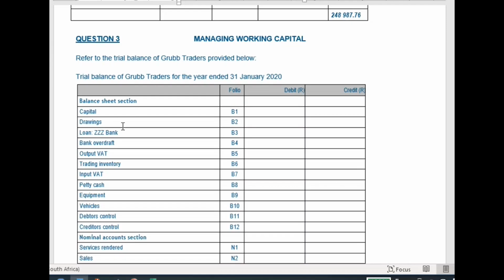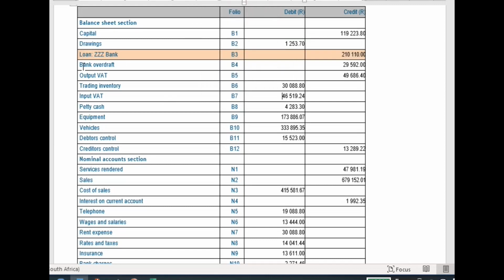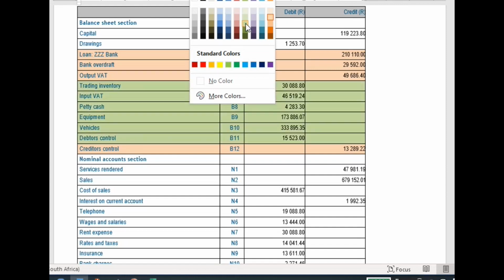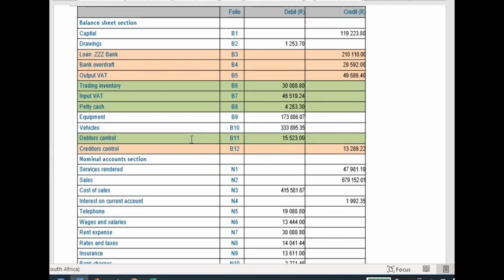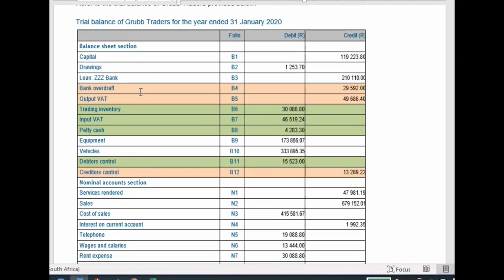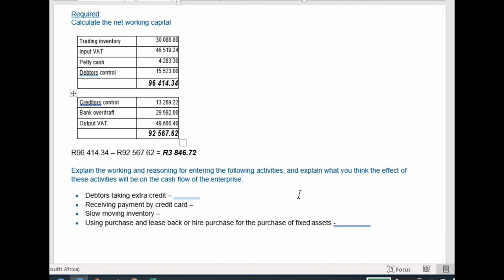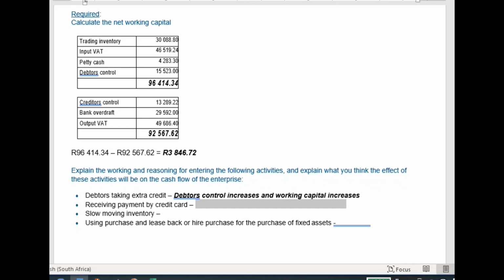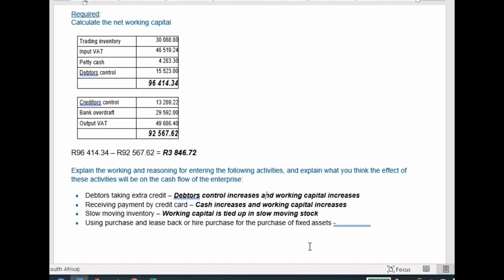BMT1 Video 14 Working Capital Example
In this video, I will work through a practical example of how to calculate Net Working Capital.

📚 Get the complete Business Management Resource Pack

Take your learning beyond the video with the companion resource pack for this free course. Includes:
✅ Complete Lesson Notes
✅ Module Presentation Slides
✅ Practical Excel Workbooks
✅ Business Calculation Templates
✅ Sample Assignments
✅ Practice Questions
✅ Mock Examination

• Business Management
• Bookkeeping & Accounting
• Study Skills
• Employability Skills
• Administration

Jacques de Villiers
The Growth Group – Institute for Capacity Building (ICB)